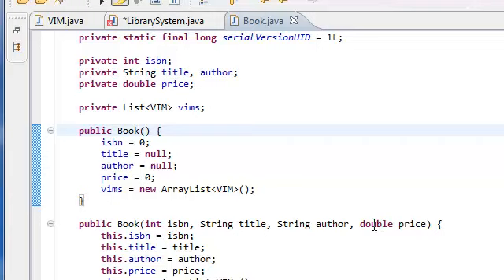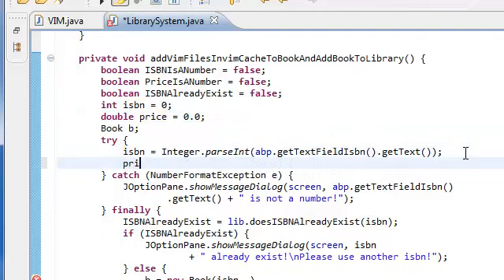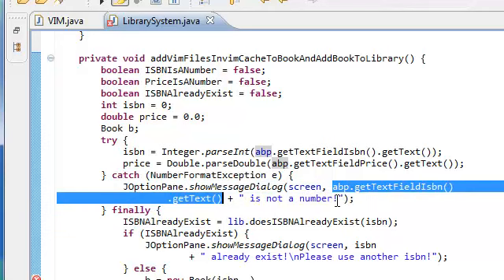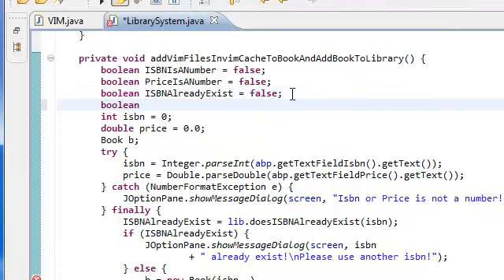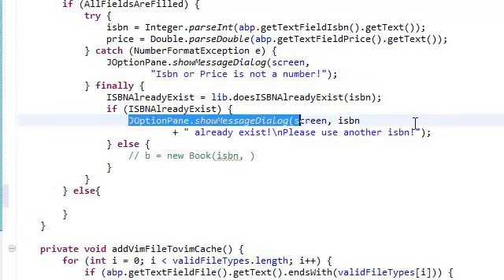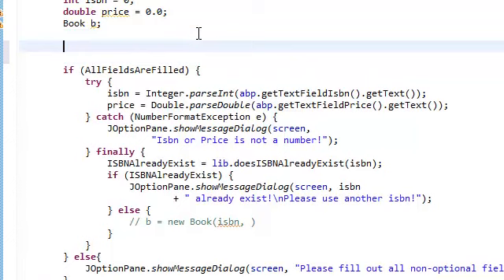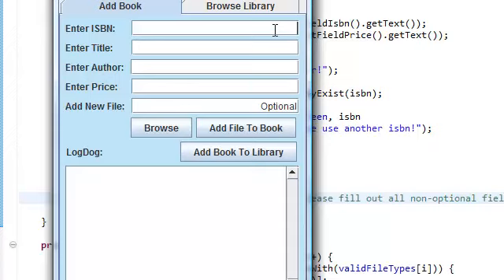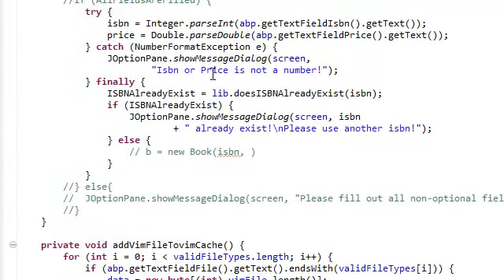Java: Extended Simple Library System With GUI (Part 30)